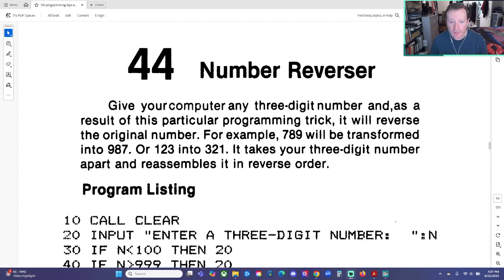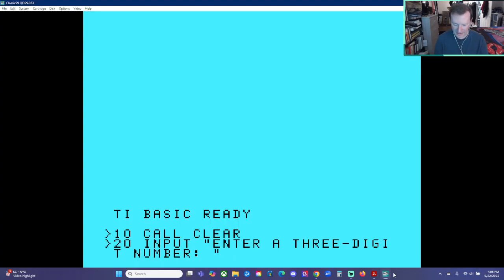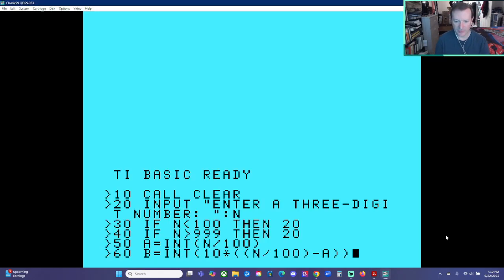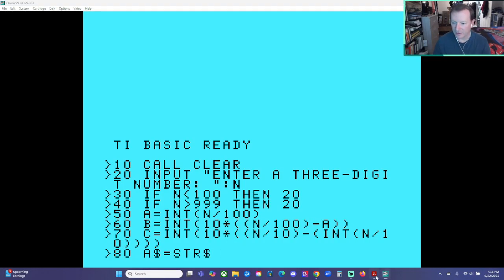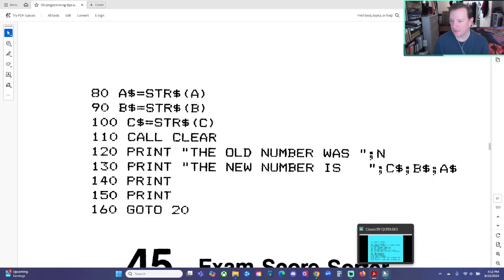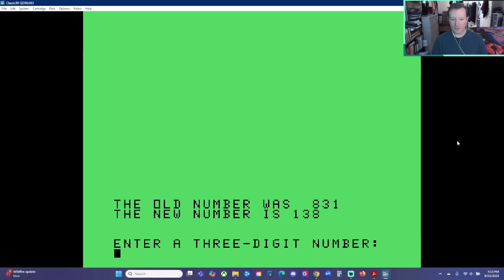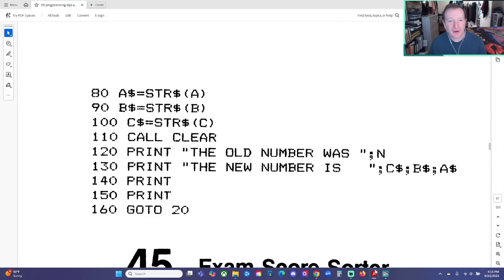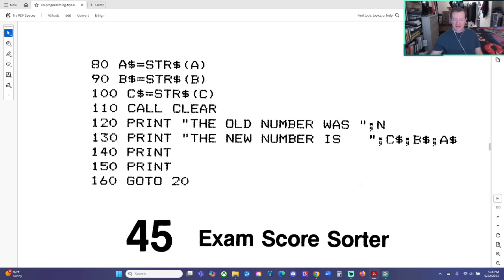#44: Number Reverser (101 Programming Tips & Tricks for the TI-99/4A Home Computer)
#44: Number Reverser (101 Programming Tips & Tricks for the Texas Instruments TI-99/4A Home Computer)